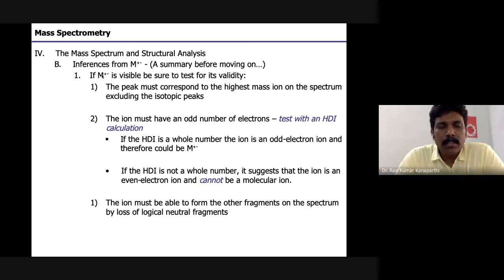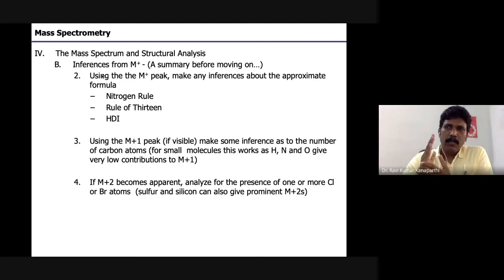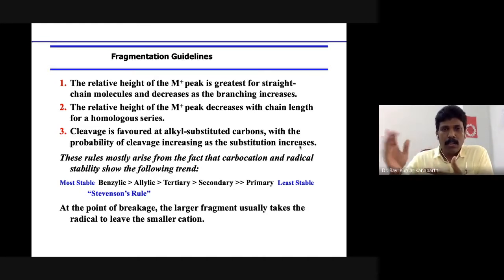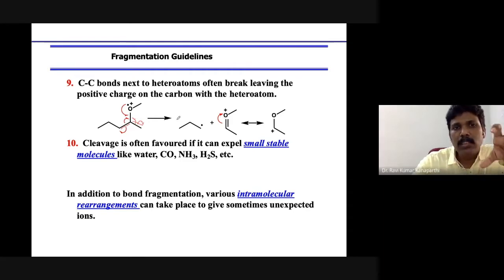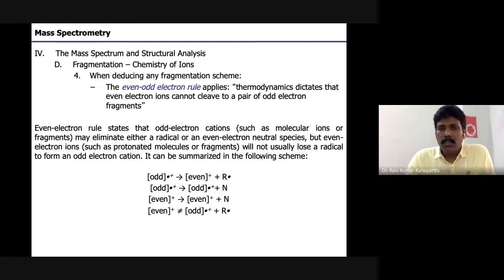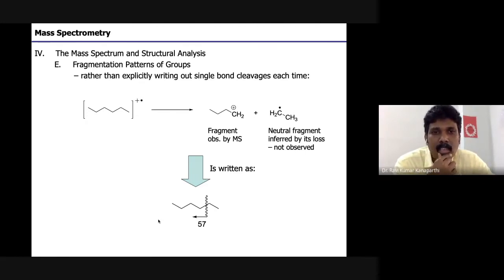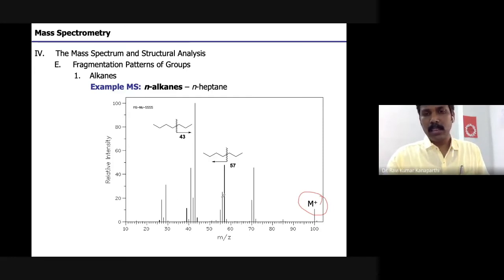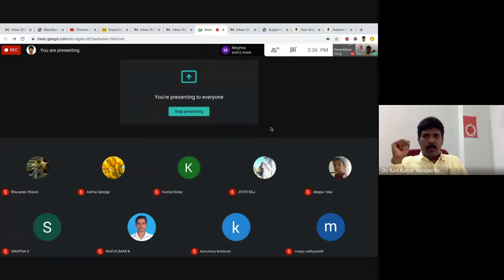Mass Spectrometry-Part4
In this video lecture few general conventions and principles of Mass Spectrometry. Fragmentation guidelines of organic molecules and Alkanes fragmentation patterns are also explained.